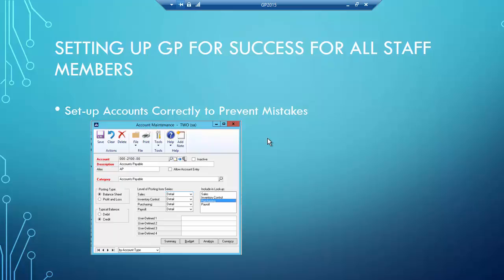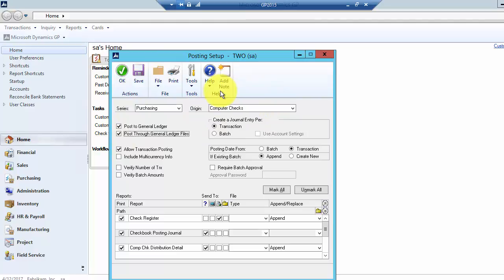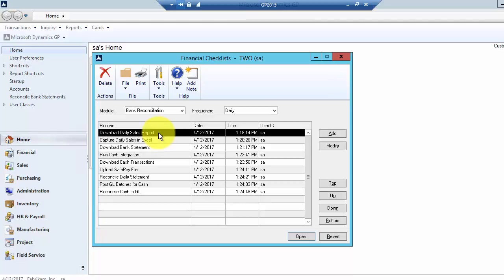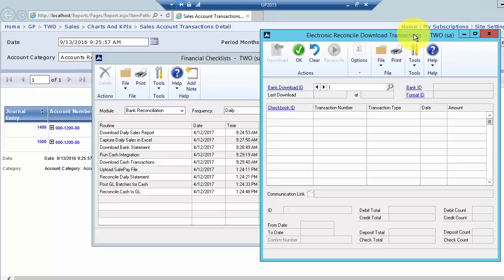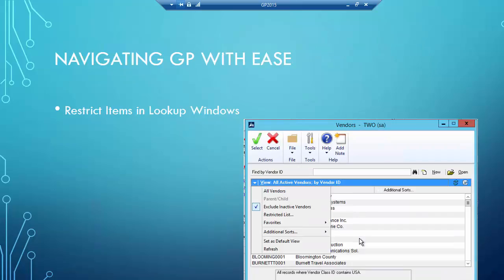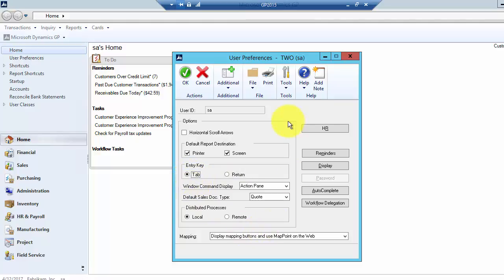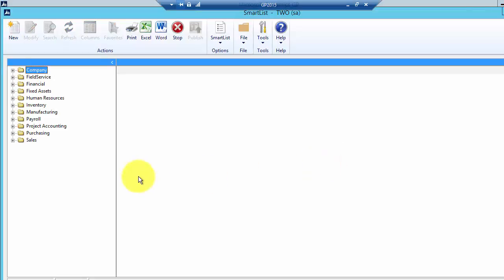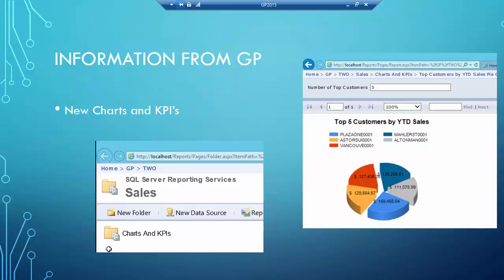Dynamics GP Training: How to Set Your System Up For Success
Do you cringe each time a new employee starts worrying about the inevitable mistakes that will be made in GP?  Do you wonder what would happen if you won the lotto and left tomorrow?  Would anyone be able to understand the minutia of what you do in everyday?  This Dynamics GP training video is packed with tips and tricks for setting up GP to prevent new user mistakes and make your daily tasks easier and faster.